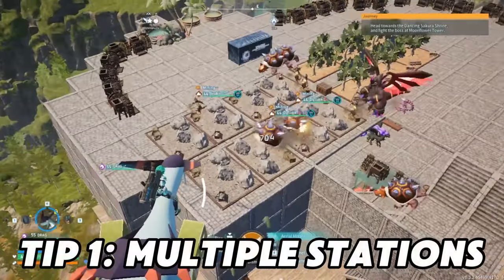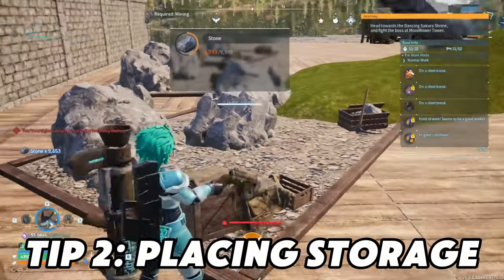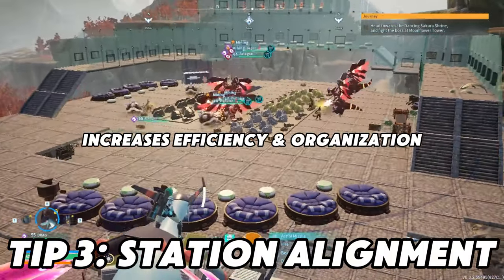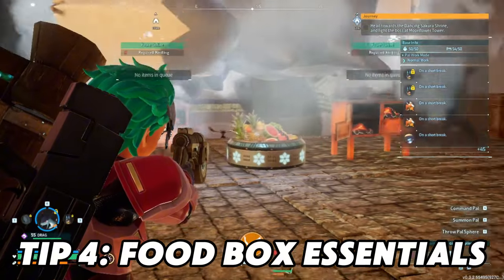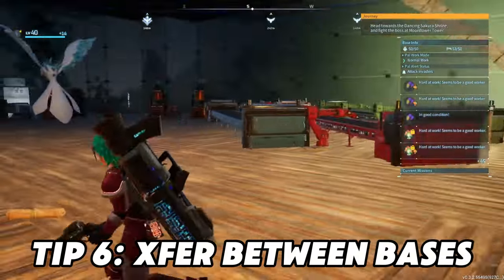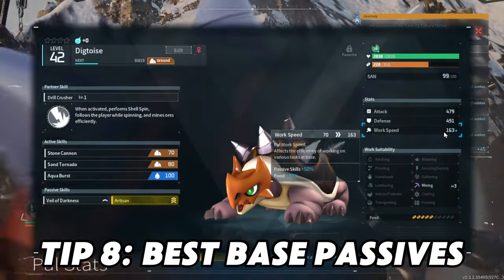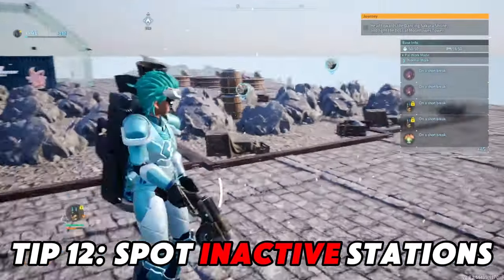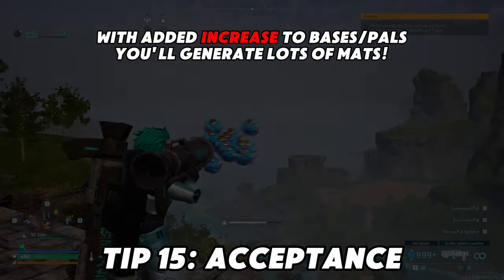TOP 15 BASE ESSENTIAL TIPS! | Palworld 0.3.2 (June 28th Update)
Here I showcase the top 15 base essential tips everyone should know.
This will help improve your overall gameplay and experience as you progress through the game, and post game.